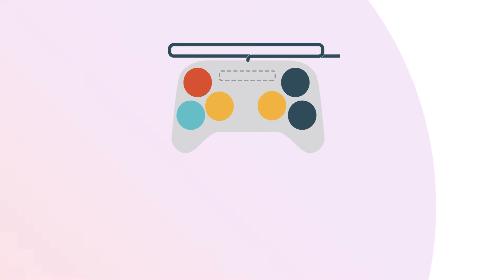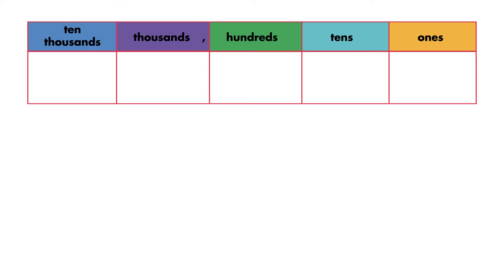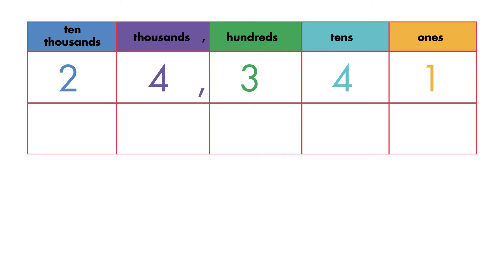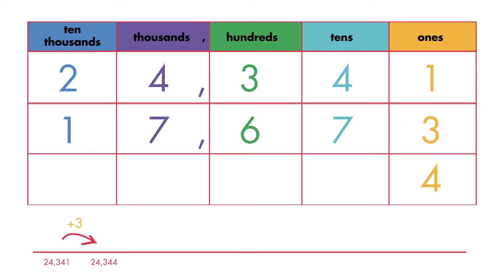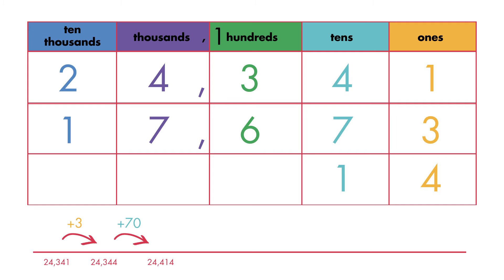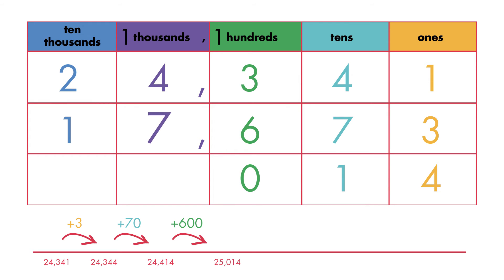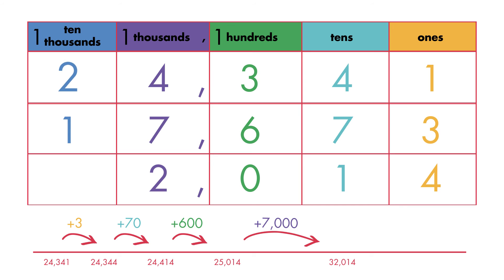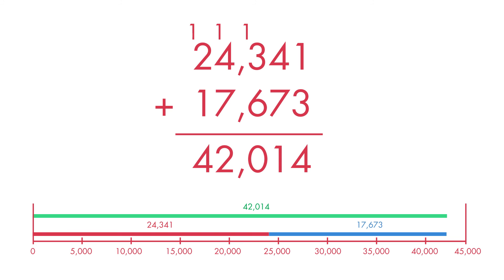Addition with Regrouping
Regrouping is the process of rearranging groups in place value in order to add or subtract numbers. Learn how to add 2-digit numbers using this process.